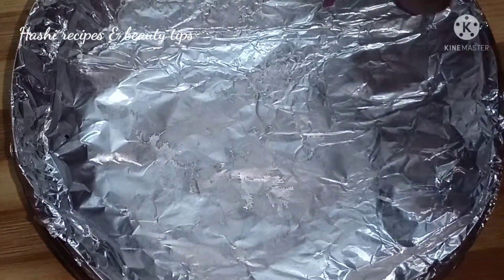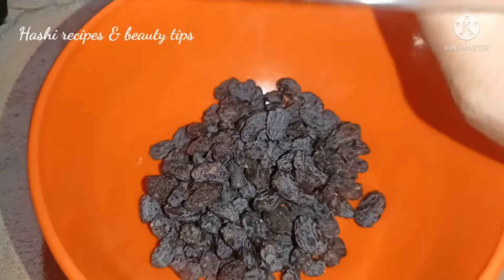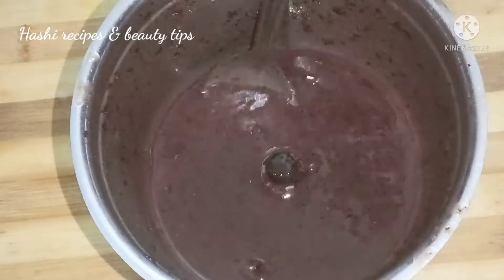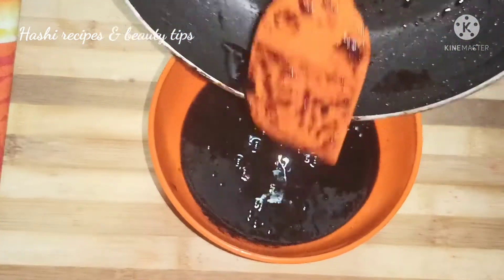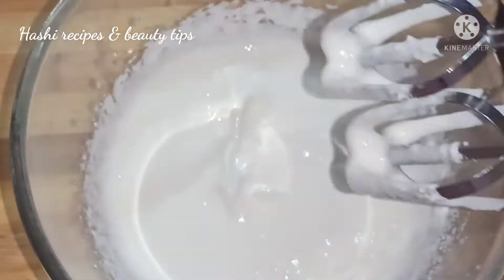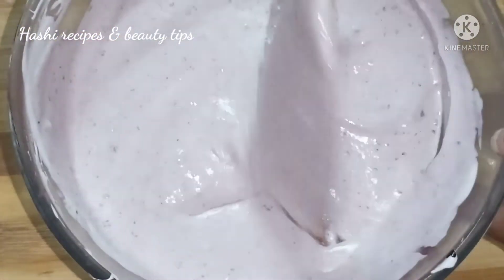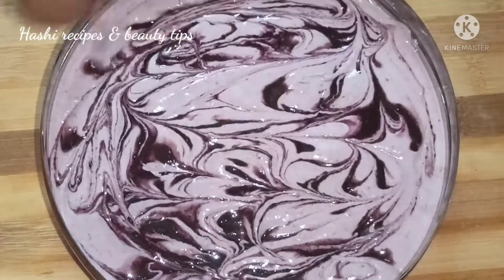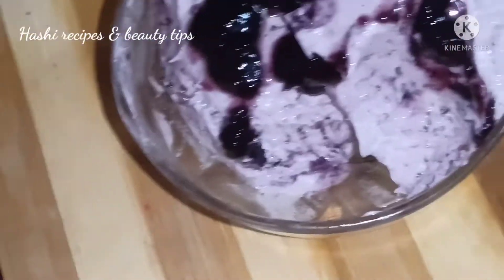Black currant Ice cream|| Black currant ice cream in telugu@ Hashi recipes beauty tips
Black currant ice cream|| Black currant ice cream in Telugu
@ Hashi recipes & beauty tips